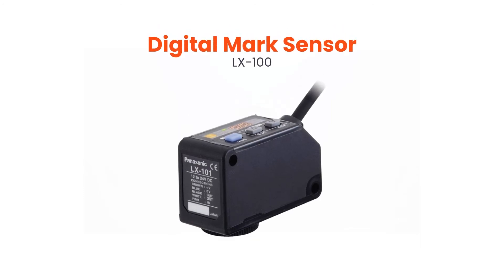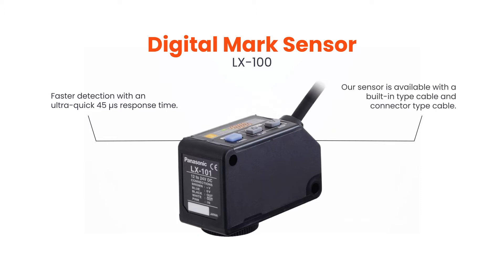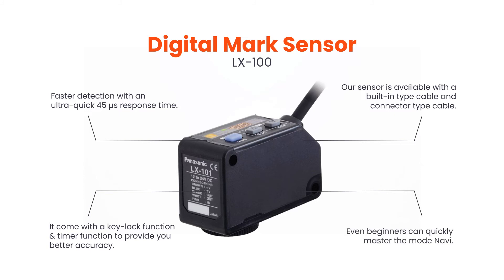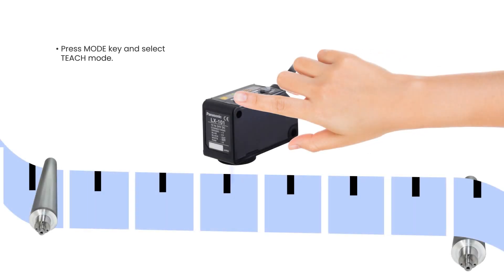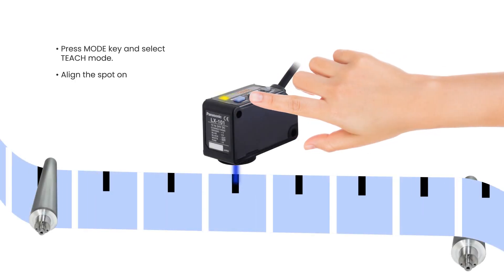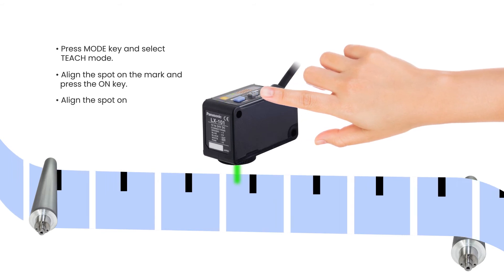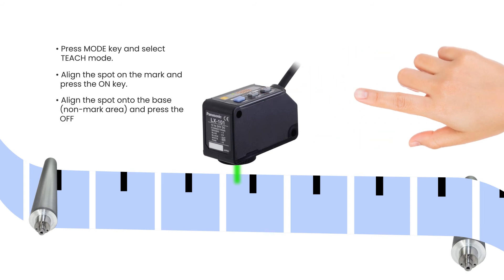Digital Mark Sensor LX-100 | Panasonic | Lubi Electronics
In this video, we will share a detailed description of the Digital Mark Sensor LX-100 and the overall functioning of the device.

Panasonic's advanced digital mark sensor LX-100 series is simplifying the manufacturing process for various industries and businesses.

This sensing mode automatically selects a single color from the 3 R・G・B LEDs to achieve an ultra-quick 45 μs response time. The automatic optimal LED selection function automatically selects the LED that is most suitable for the sensing. This function is perfect for ultra-quick sensing.

Whether you want to detect print marks in the pouch cutting industry, labeling applications, packaging industry, this highly advanced device automatically detects the color and provides you high accuracy cutting. It becomes the leading device that helps businesses achieve faster manufacturing outcomes with some amazing and unique features.

With the help of digital display and MODE NAVI operation, even a beginner can quickly master the overall functioning of the device.

Here are some advantages of this highly advanced sensor by Panasonic:

1) It is highly compact (Just W57 x D23 x H38 mm)
2) User-friendly settings with MODE NAVI operation that even a beginner can quickly master the functioning.
3) NPN or PNP output type available with built-in type cable or M12 plug-in connector type cable.

The Panasonic LX-100 has 6 Mode Selections:

1) RUN mode
2) Tech mode
3) Sensitivity adjustment mode (tweaking)
4) Color or Mark mode
5) Time Delay set-up
6) Pro mode

How Digital Mark Sensor LX-100 Works?

Step - 1
Press MODE Key and select TEACH mode

Step -2
Align the spot on the mark and PRESS the on key

Step -3
Align the spot onto the base (non-mark area), press the OFF key.

Step -4
Teaching Complete.
The optimal LED is automatically selected, and the sensor automatically returns to RUN mode.

About Lubi Electronics:

Lubi Electronics was founded in 1965 with a vision and mission to provide high-quality and affordable solar technology, automation, and control panels products for residential, commercial, and industrial purposes. With a wide array of products, automated and state-of-the-art manufacturing facilities, globally acclaimed certification and awards, Lubi Electronics strive to meet and exceed customer satisfaction by delivering world-class quality products with exceptional services and support.

We manufacture the highest quality Solar Panels with our state-of-the-art 150 MW fully automated line capable manufacturing facility. By meeting the stringent Global Standard with approval from IEC & ETL, we are one of the leading manufacturers of Poly Crystalline Photovoltaic Solar Modules and PERC Mono Crystalline Photovoltaic Solar Modules.

We integrate innovative and professional business solutions with robust infrastructure, full-fledged capacity, and PAN India presence to provide the most advanced and long-lasting automation products. To move step forward towards our vision to be one of the top five solar companies, we keep innovating, bringing change, and adopting the latest up-gradation to ensure that our customers will get a world-class quality product.

"You put your trust, and we put our 100% effort."

Want to buy this advanced Digital Mark Sensor LX-100 for your business to automate the high-precision cutting process?